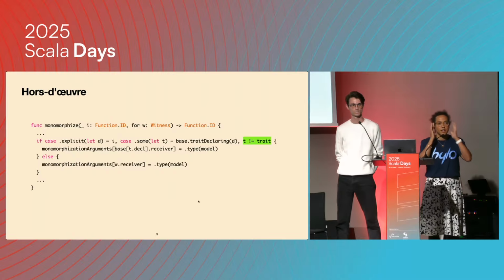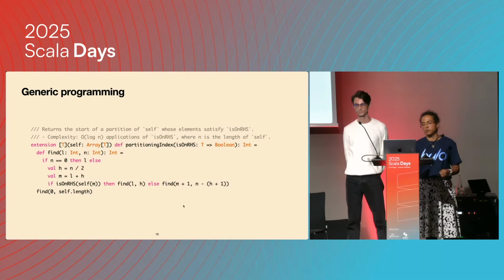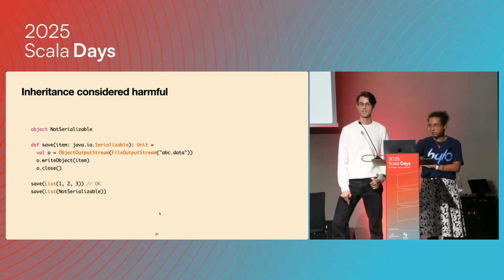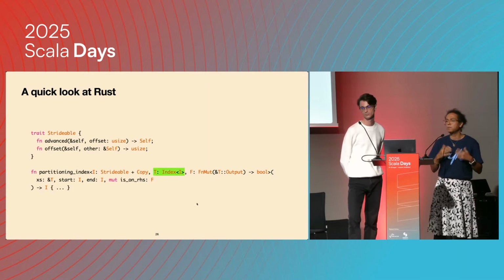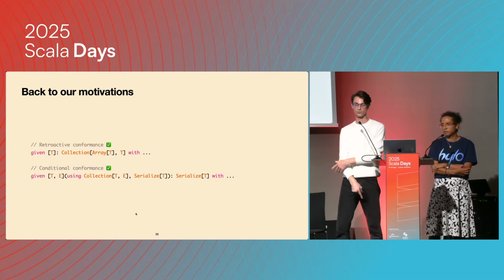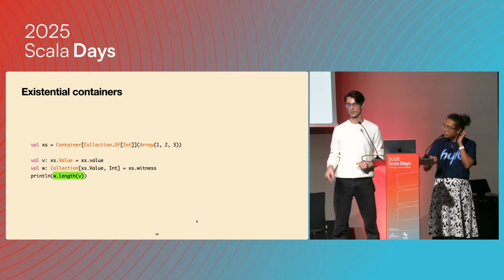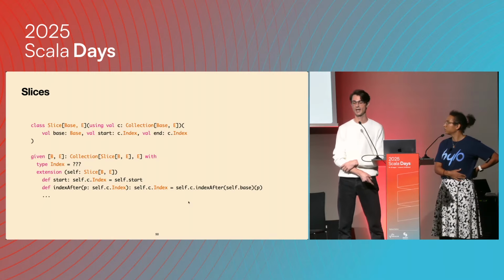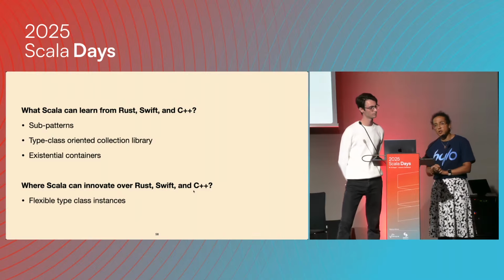D. Racordon & E. Flesselle: What Scala can learn from Rust, Swift, and C++ [Scala Days 2025]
This talk will explore two areas where minor improvements could have a huge impact on Scala’s usability.

The first relates to the extensibility of its standard library. Indeed, extending it with custom data structures is surprisingly challenging, making it difficult to inherit collection algorithms, thus compelling users to resort to expensive wrappers or reinvent the wheel. Interestingly, other languages have appropriated Scala’s type classes to address this issue. Is there a reason Scala cannot do the same?

The second relates to control-flow. While Scala still enjoys the most expressive form of pattern matching, Swift and Rust have brought a number of improvements that enhance the convenience of recurring idioms. Surely, Scala can incorporate these sugars into its powerful system.

by Dimi Racordon & Eugene Flesselle (LAMP, EPFL)